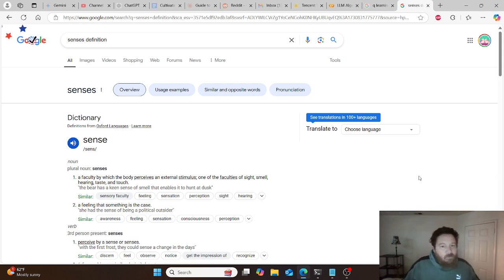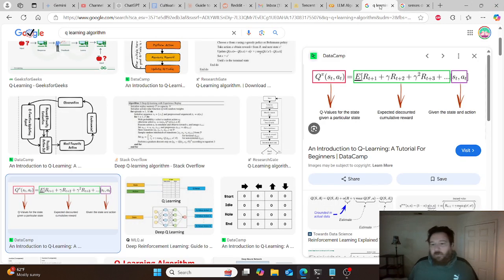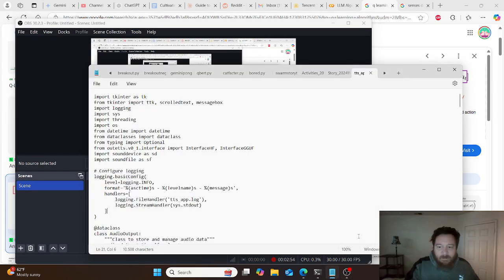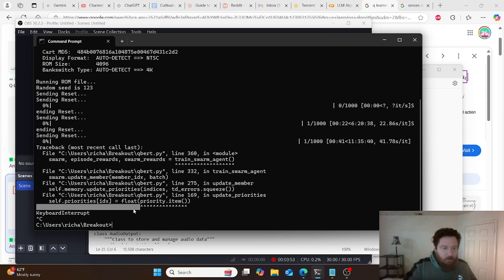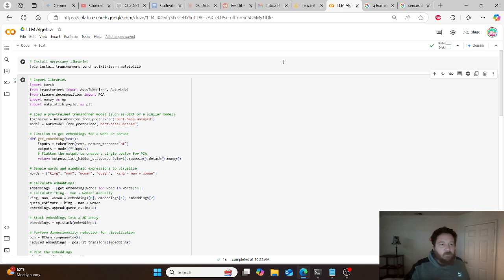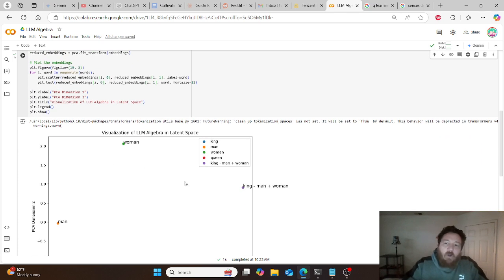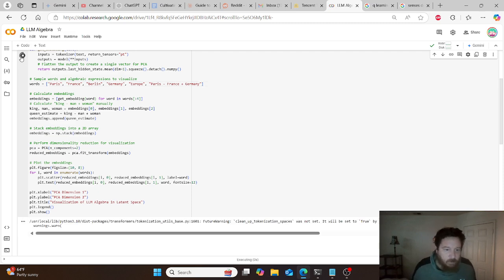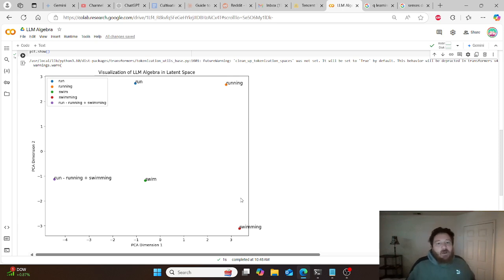LLM Models Have A Unique Sense (Pattern Recognition)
This video explores the idea that Large Language Models (LLMs) possess a unique "sense" -  pattern recognition - similar to how humans have senses like sight and touch.

Richard Aragon, the speaker in the video, begins by defining what a sense is and provides examples of senses in humans and animals. He argues that LLMs, through their ability to recognize patterns in data, exhibit a form of sense analogous to how ants use pheromones.

He explains this concept using the Q-learning algorithm, a type of reinforcement learning where an agent learns by interacting with an environment and receiving rewards. He draws parallels between how LLMs process data and how humans perceive the world through their senses. He argues that our senses construct our environment and that LLMs, in a similar way, construct their "world" based on the data they are trained on.

He further illustrates his point by visualizing how LLMs represent concepts, showing that they form geometric patterns and shapes, indicating their unique way of perceiving and organizing information. He emphasizes that this "sense" of pattern recognition in LLMs is a superhuman capability, allowing them to process and understand data in ways that humans cannot.

The video concludes by differentiating this argument from the debate on AI intelligence, suggesting that the presence of a "sense" in LLMs is a separate issue from whether or not they possess true intelligence.